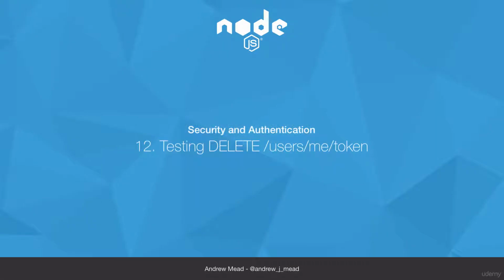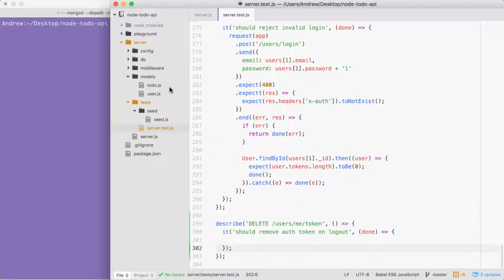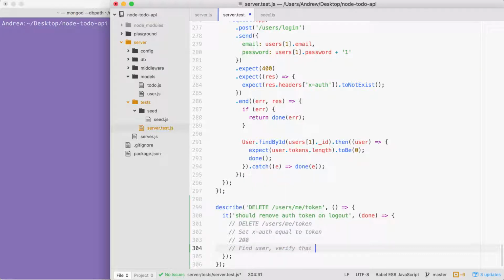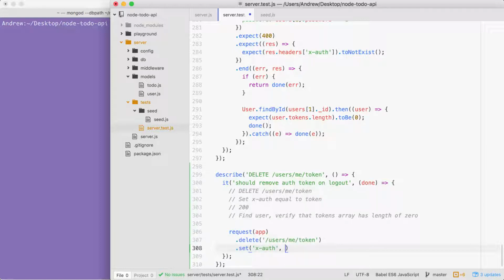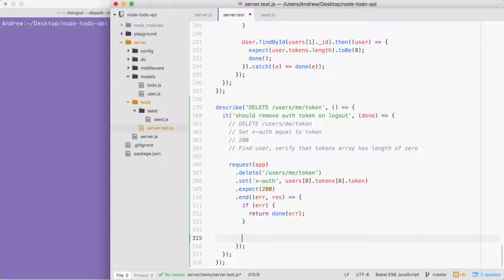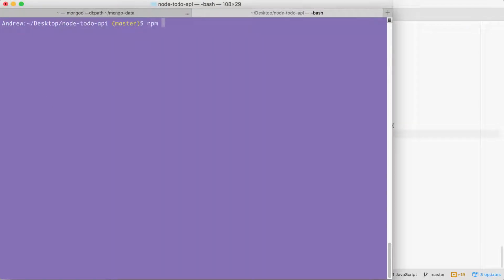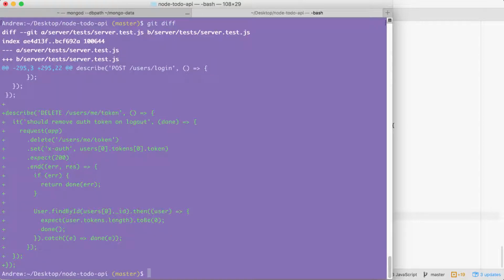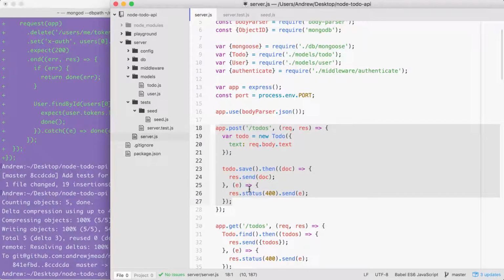12 Testing DELETE users me token